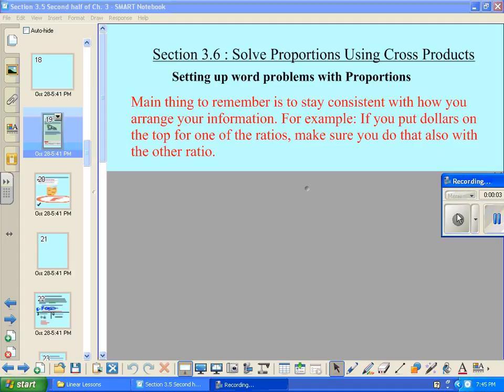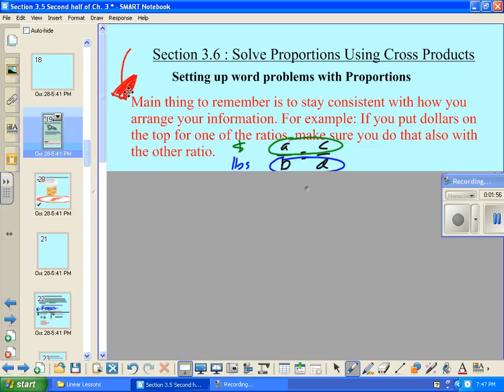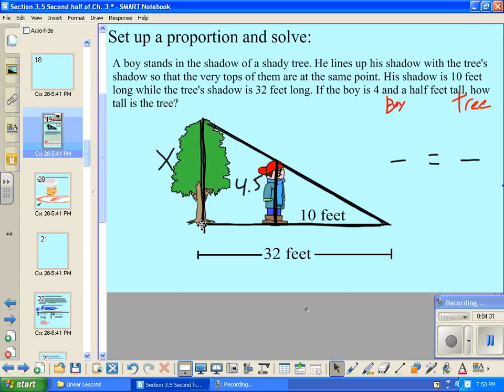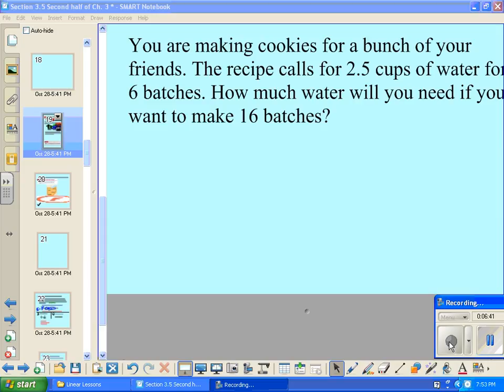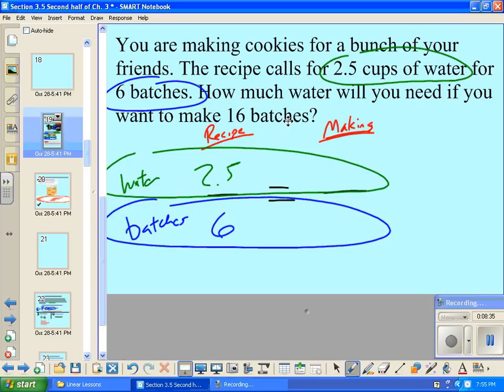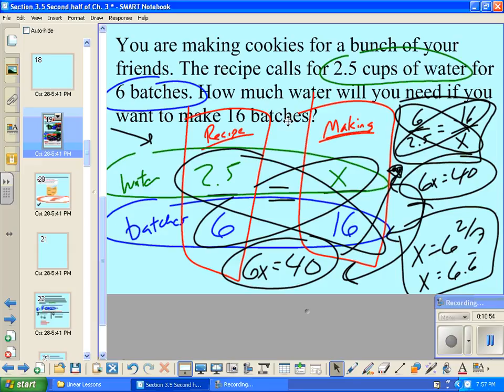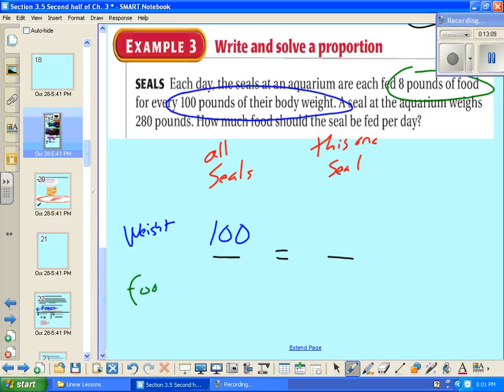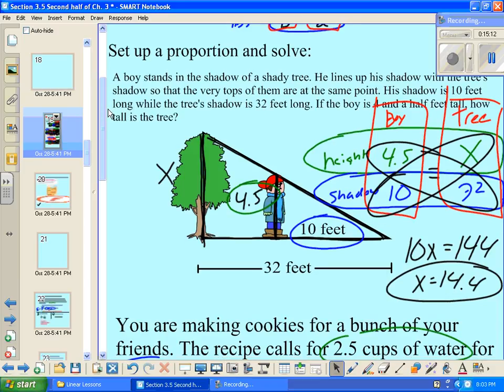Section 3 6 Solving Proportions WPs